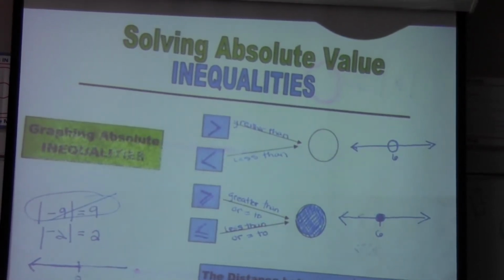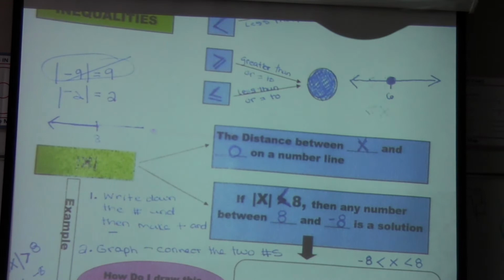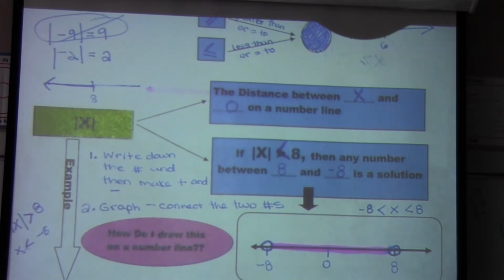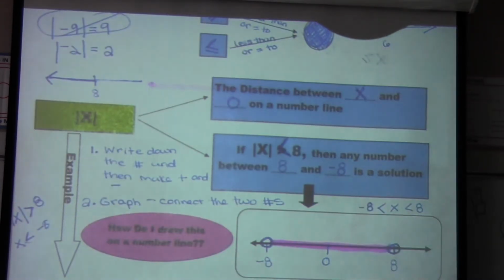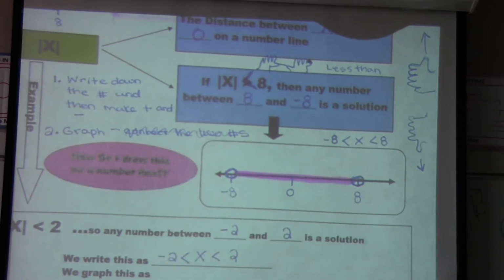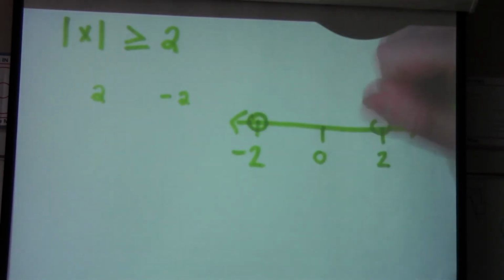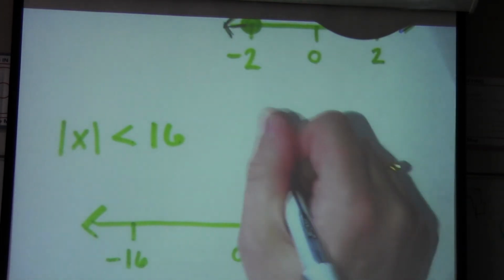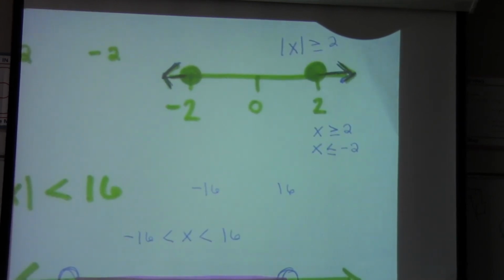Absolute Value Inequalities